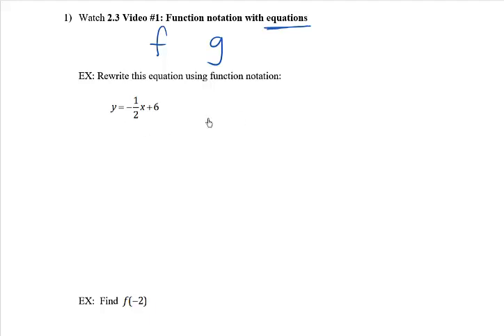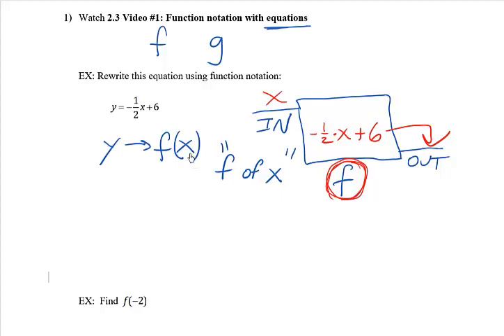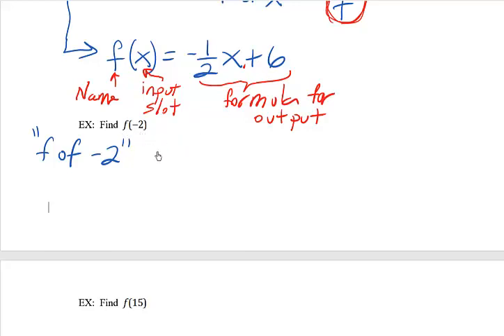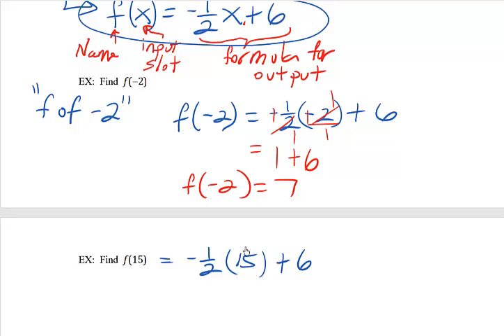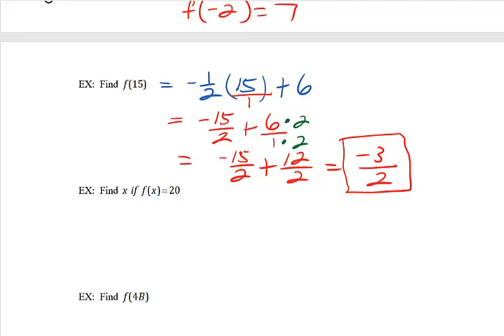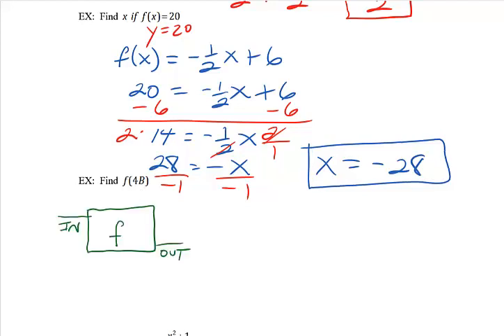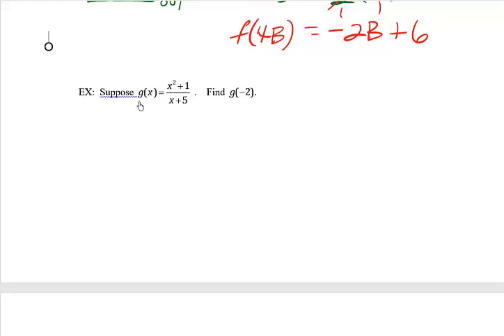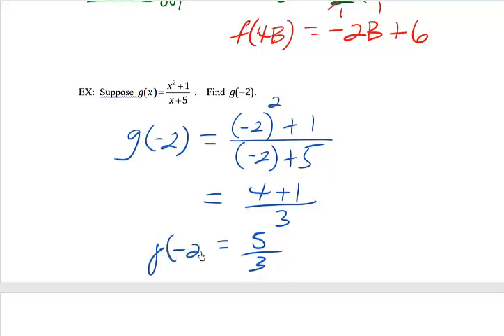Math 120 2.3 video 1